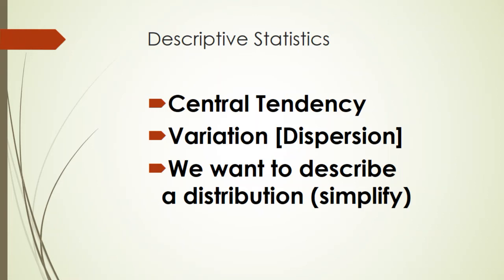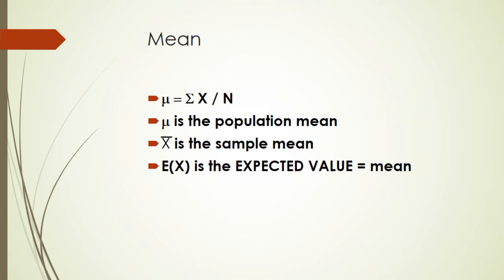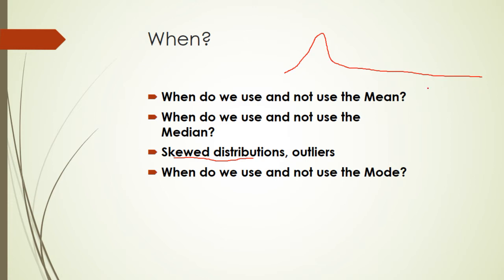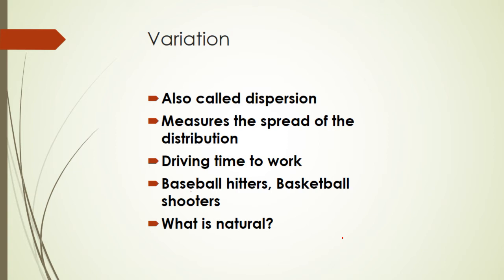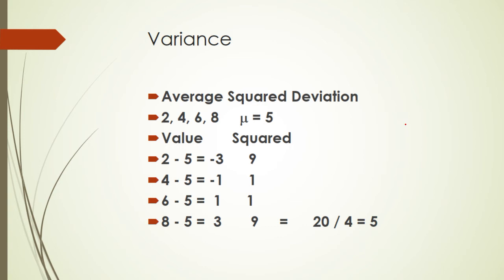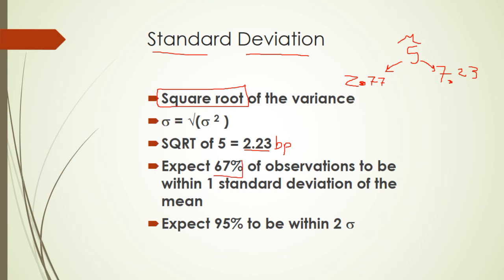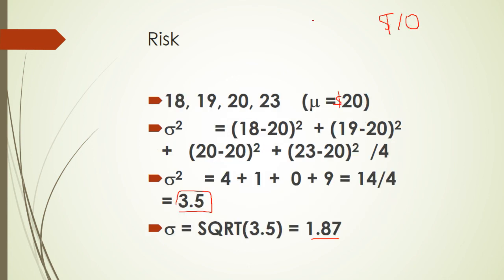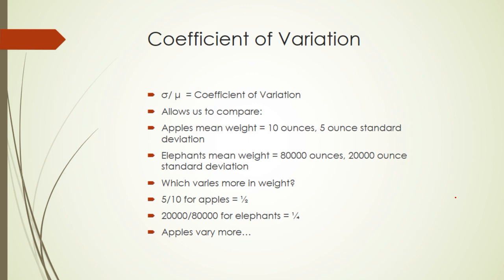c04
Chapter 4 Descriptive Statistics